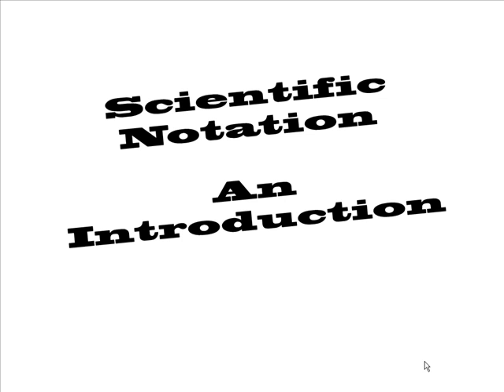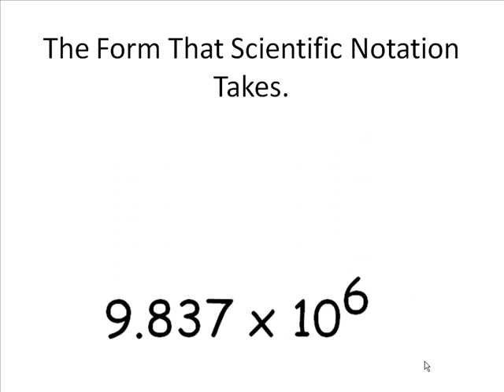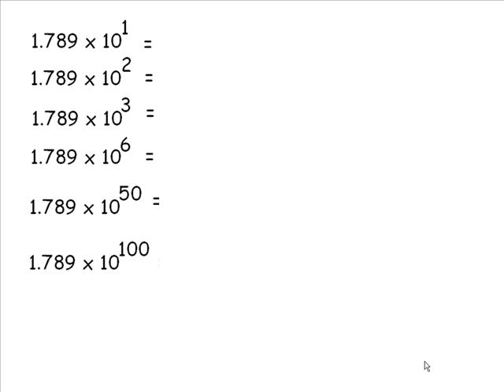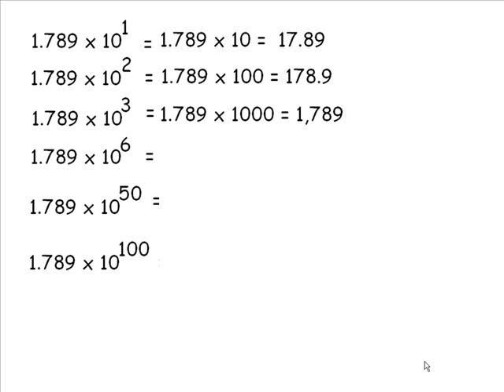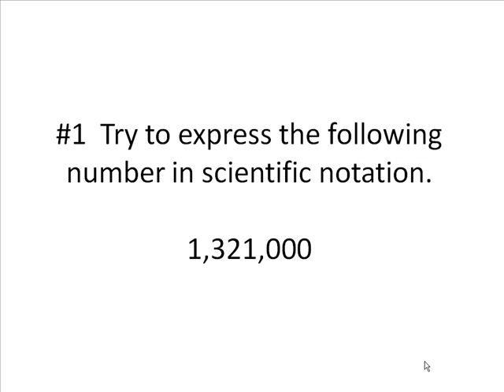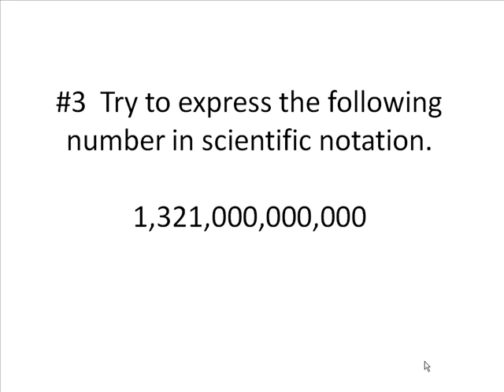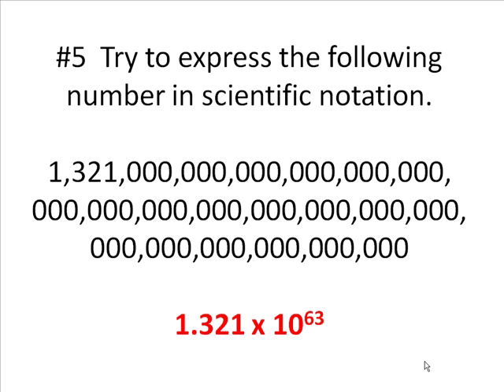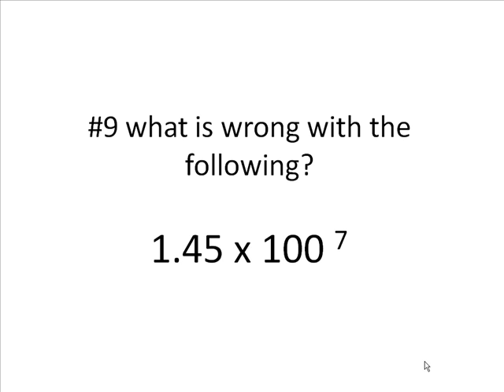Scientific Notation An Introduction Dealing with really large numbers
Dealing with really large numbers that are written in Scientific Notation.